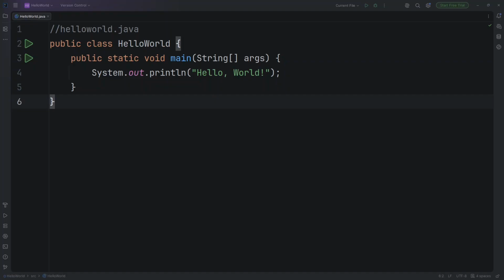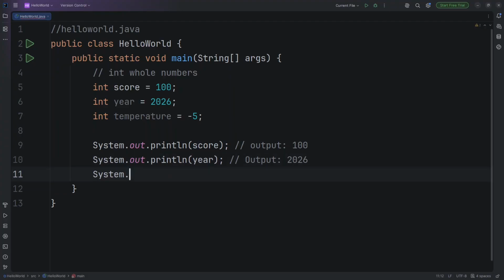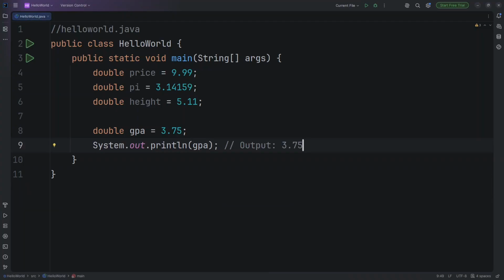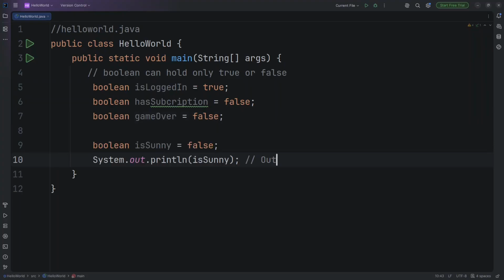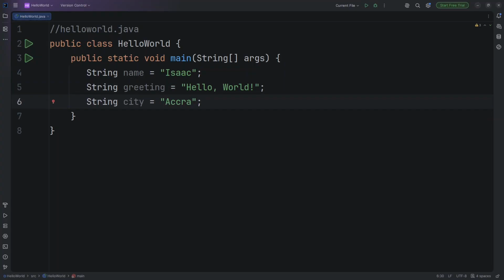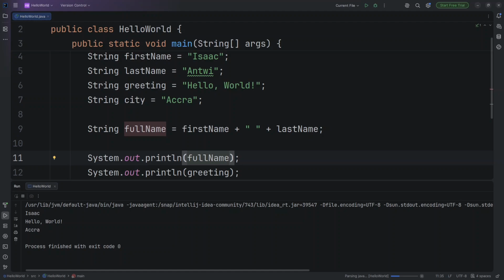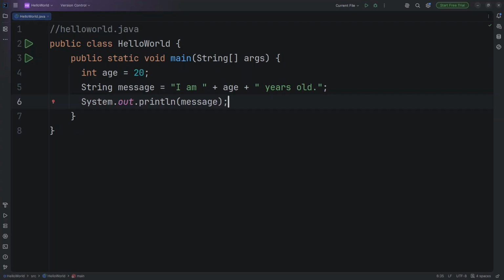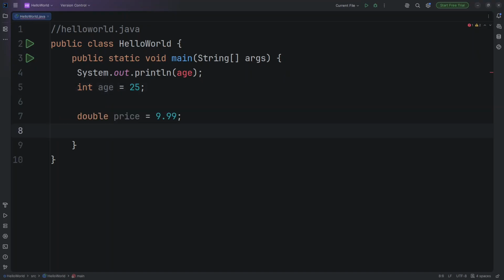Java Variables and Data Types Explained for Beginners (With Examples)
Variables are how your Java program remembers things — a user's name, a score, a price. Without them, your program can't do anything useful. In this video, you'll learn exactly what variables are, how to use them, and which data types Java gives you to work with.
What you'll learn:

What a variable is and how to declare one
The 4 essential primitive data types — int, double, boolean and char
How Strings work in Java and why they're different
How to combine variables and print them to the console
How to name your variables the right way (camelCase)